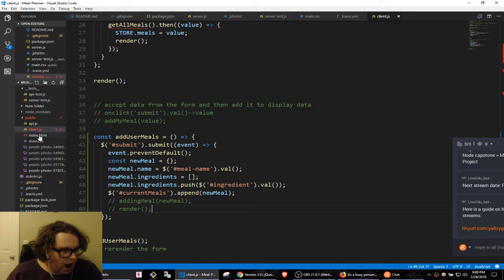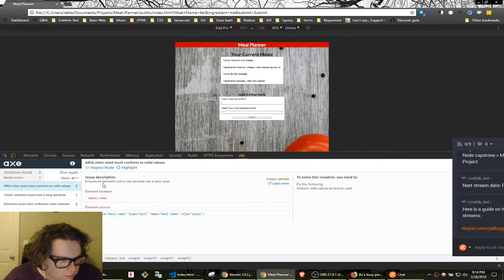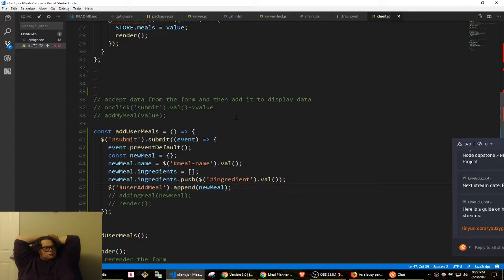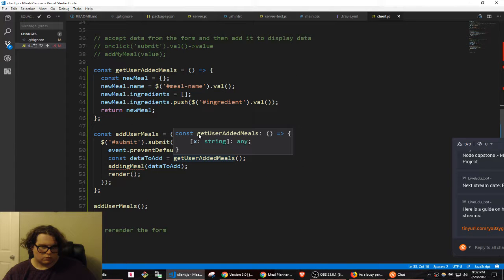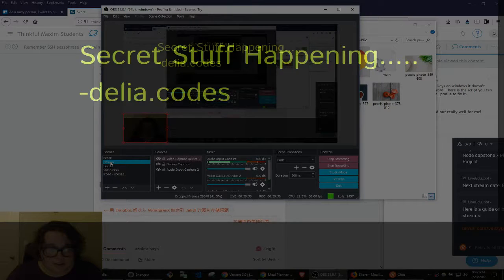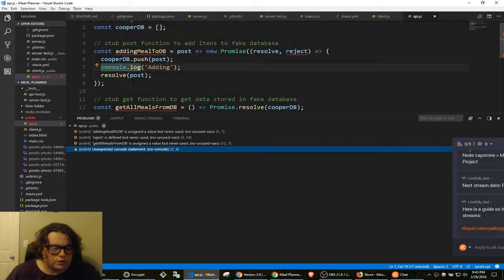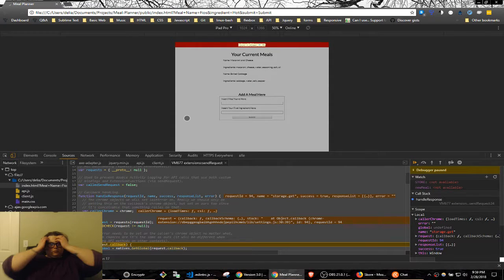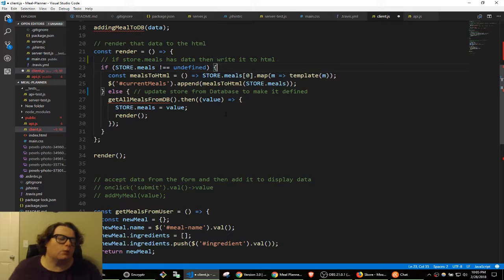Delia Codes Live Stream